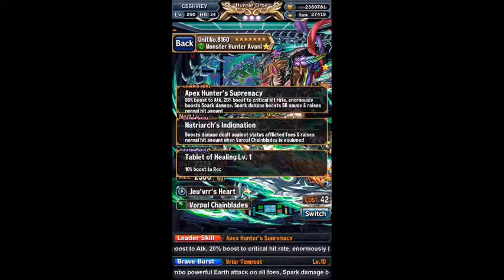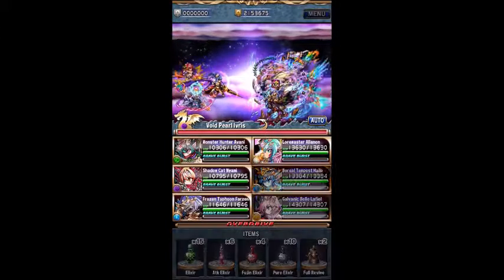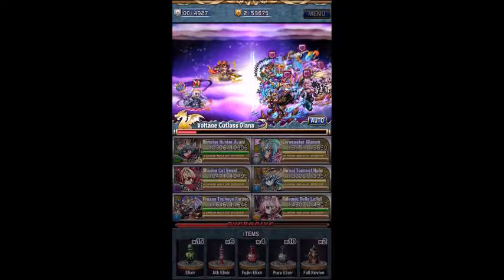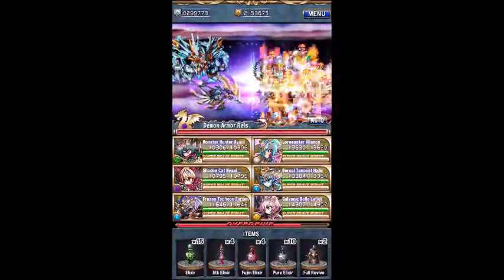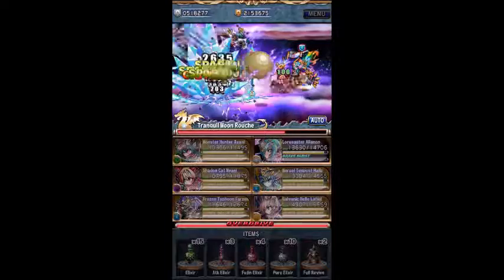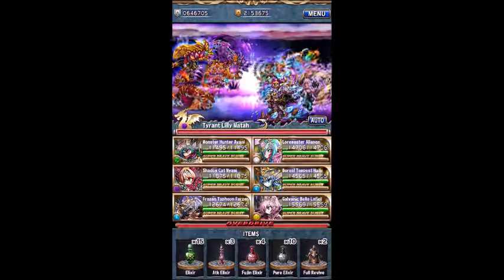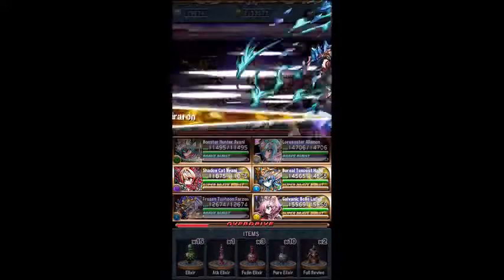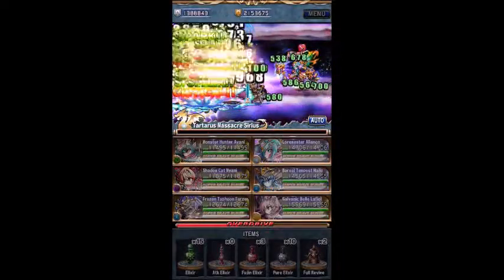Brave Frontier: Terminus 28 All Rewards!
This video was made by a participant in the Brave Frontier Content Creator Program.

Did you enjoy the video? Leave a 'Like' in the description area!

Visit the gumi Forums: forums.gumi.sg

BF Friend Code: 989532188